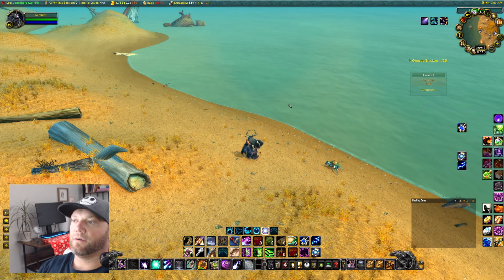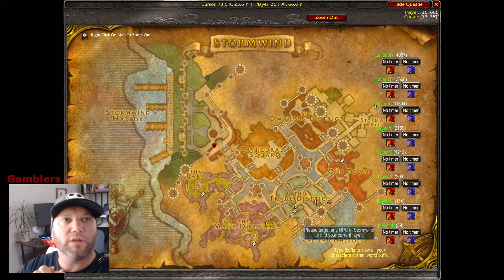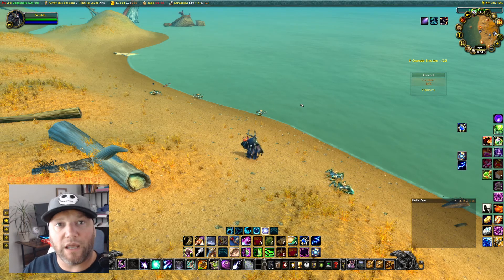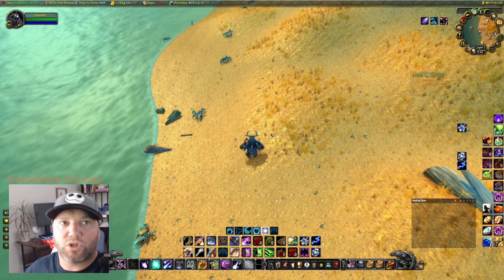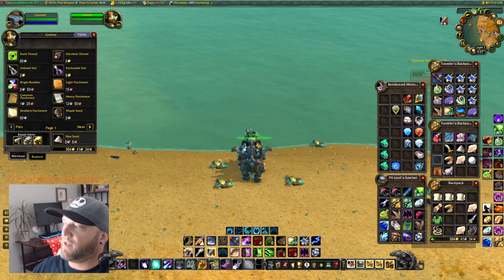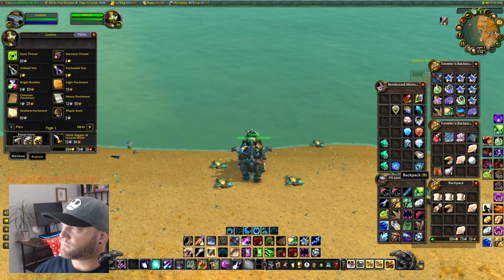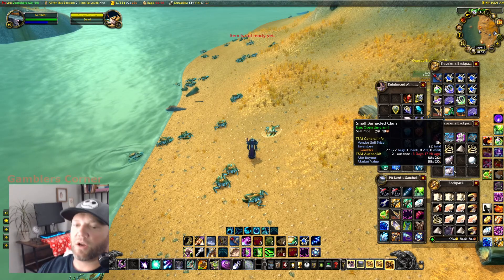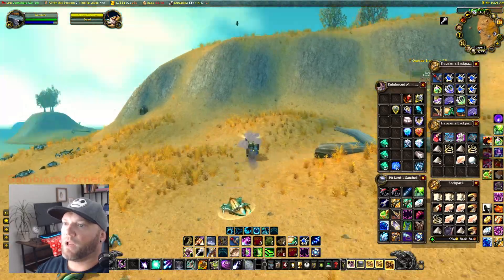Wow Classic WOTLK: Cooking 1-145 20 min. No Auction house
I need cooking on 3 toons. So Im trying to find the most efficient way to get it up to 400 without the Auction House.